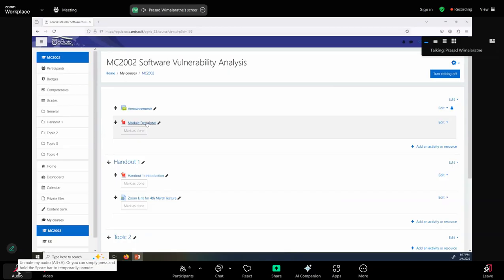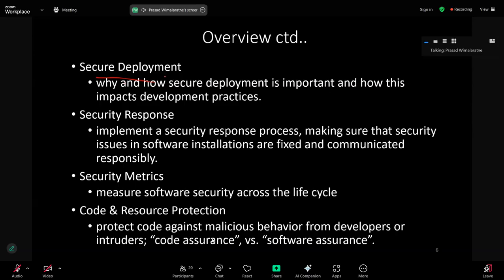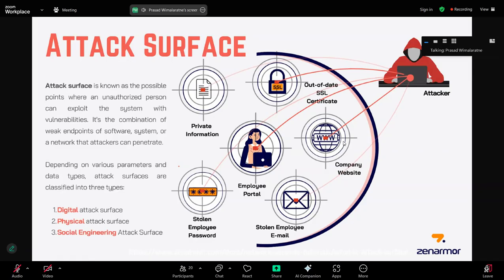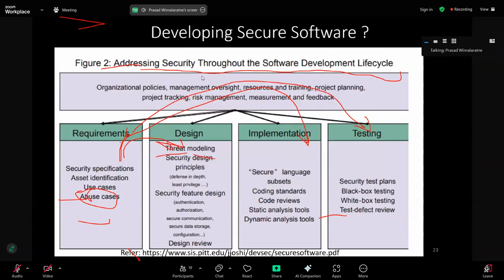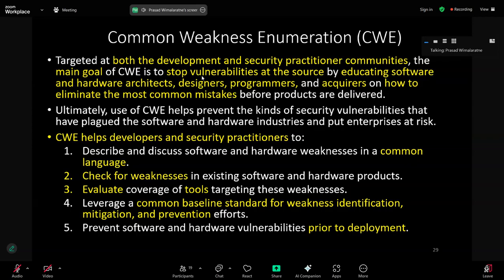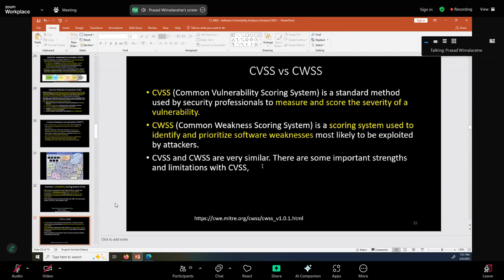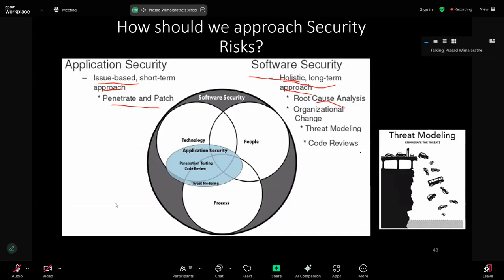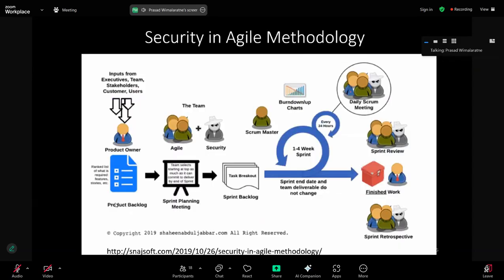2002 – Software Vulnerability Analysis L01 25 03 04